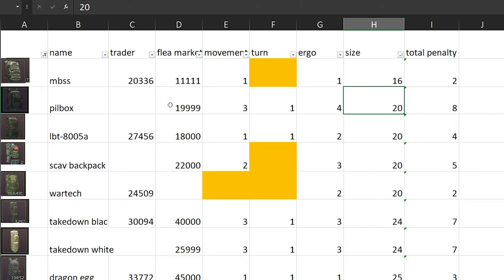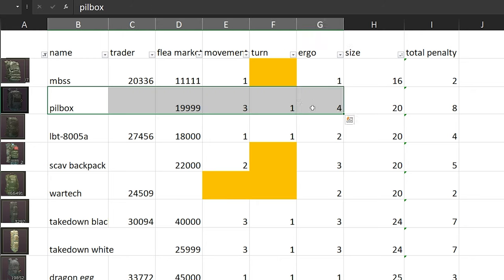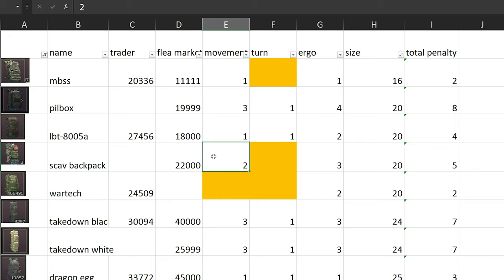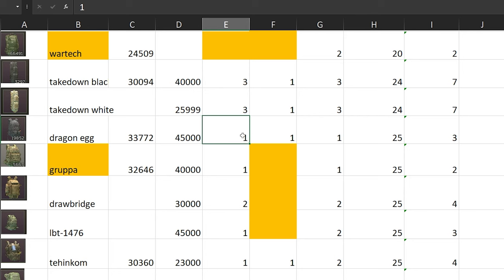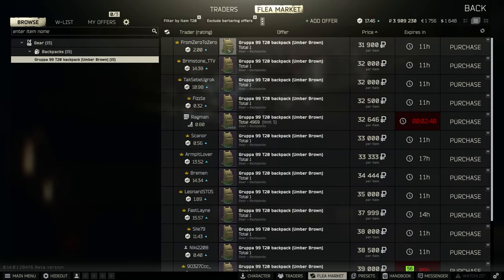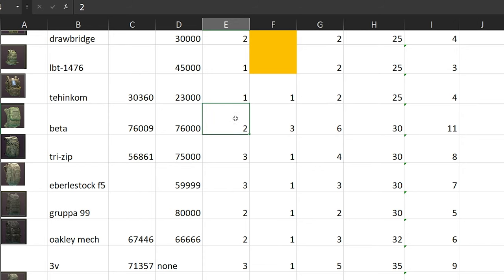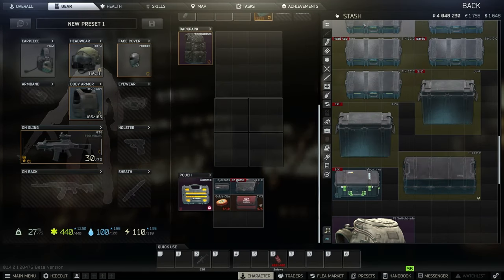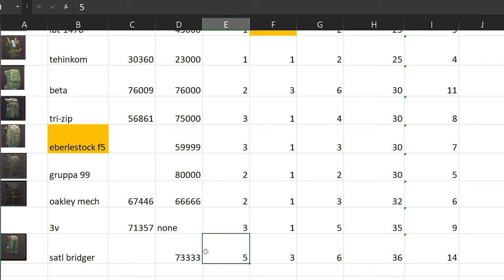The Most Underrated Backpack in Escape From Tarkov!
Unlock the untold potential in Escape From Tarkov with our in-depth exploration of "The Secret Backpack" – a game-changer that has less penalty on MOVEMENT & TURN & ERGO.

     In this video, we delve into the unique features, advantages, and tactical benefits that make this backpack a must-have for any Tarkov player. Join us as we uncover the hidden gems and strategies that will elevate your gameplay to new heights. Don't let this underrated backpack slip through the cracks – discover its true value and gain a competitive edge in the intense world of Escape From Tarkov!